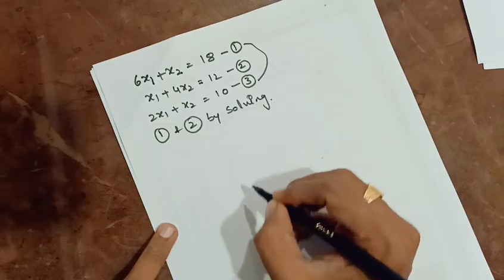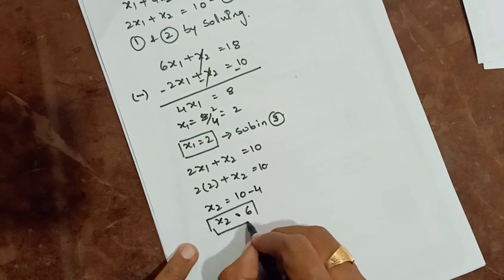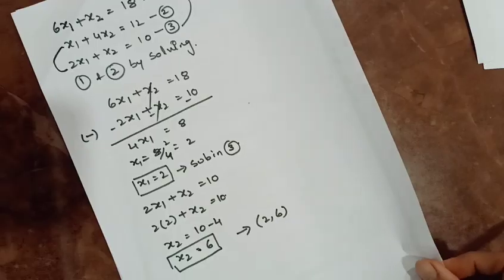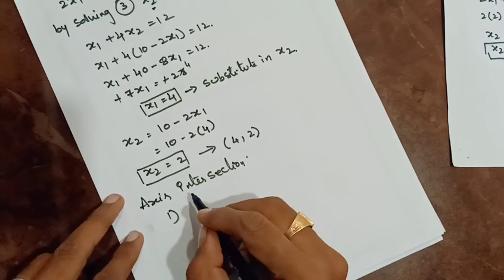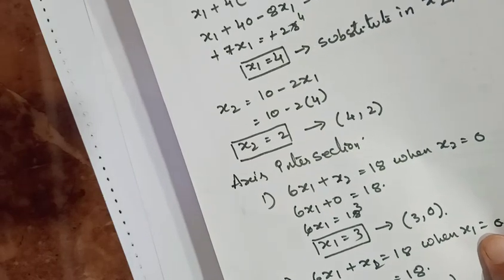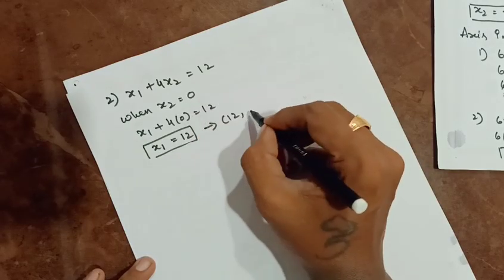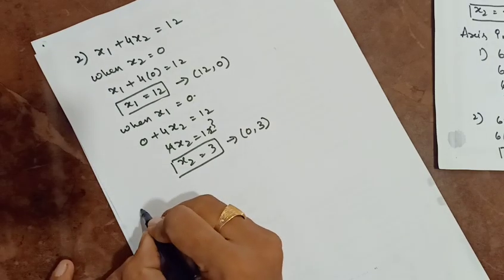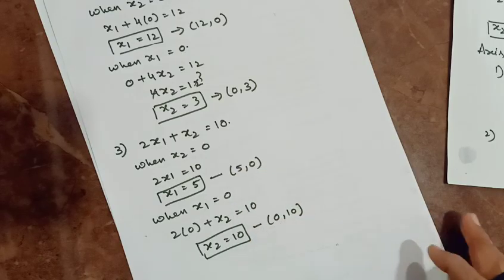LPP Minimization Graphical Method